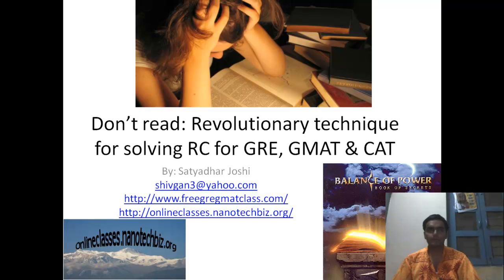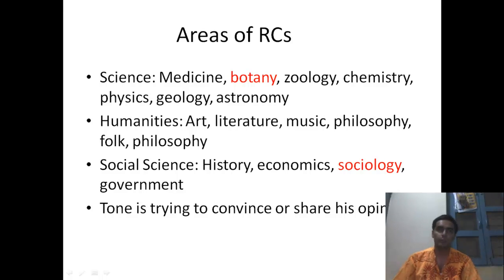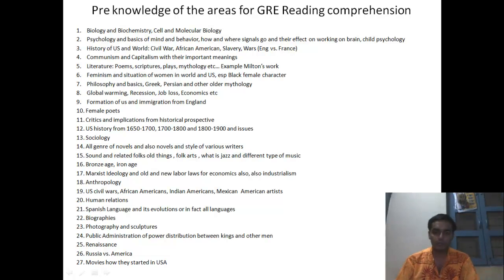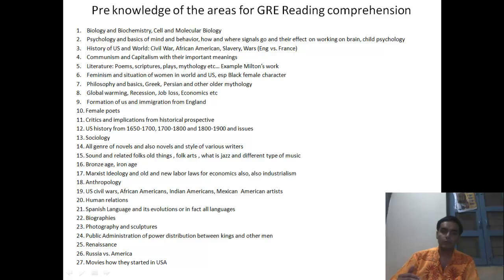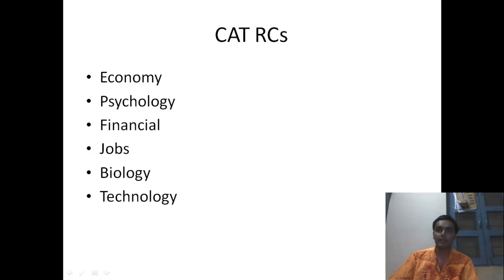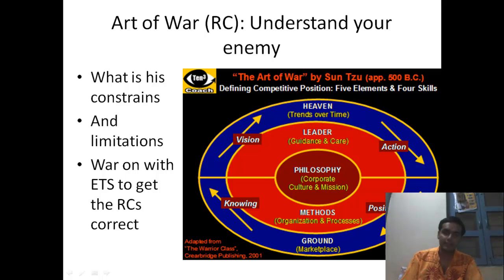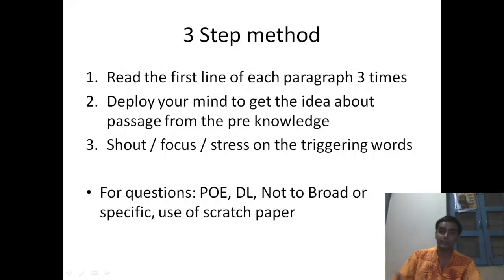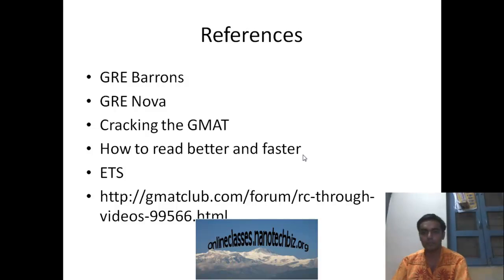GRE Verbal : Reading comprehension